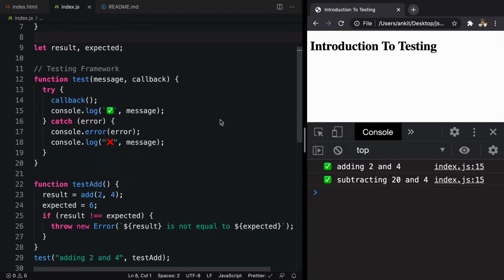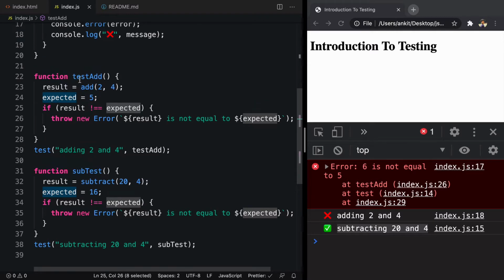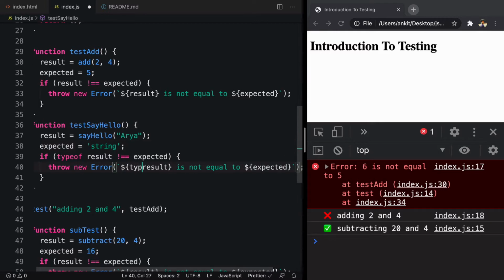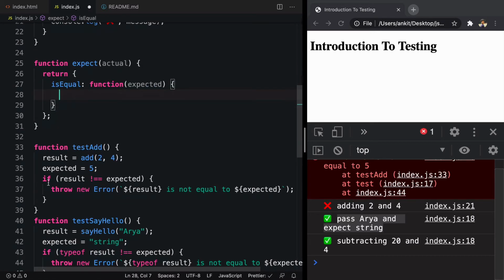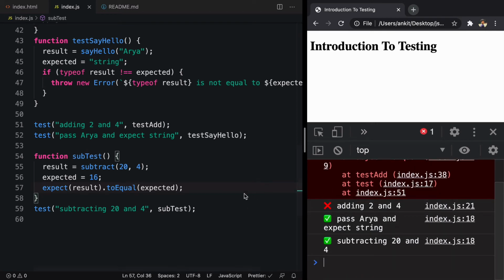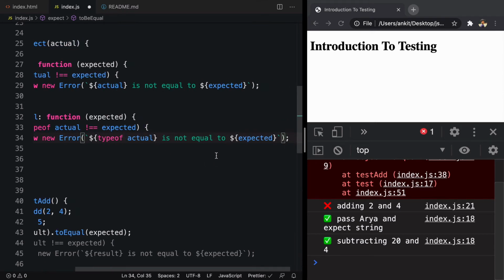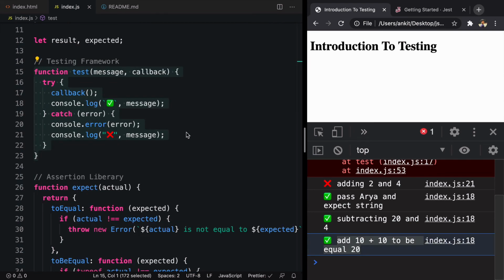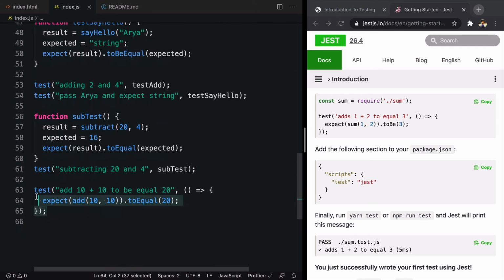Understanding Assertions in JavaScript Testing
Assertions are the way you check if your code behaves as expected. In this video, you'll learn what an assertion is and how it fits into the test framework you built earlier. Using simple examples, you'll see how to compare actual and expected values and get clear messages when something goes wrong.

This lesson builds on your existing test function. You'll write an assertion function that checks if a result equals an expected value, and see how a good assertion gives helpful feedback when a test fails. By the end, you'll have a reusable tool that makes your tests more reliable and easier to understand.

Timeline
0:00 Intro to assertions
0:57 What is an assertion?
2:00 Building an assertion function
3:00 Comparing expected vs actual values
3:55 Formatting assertion output
4:40 Passing comparison logic as parameter
5:29 Testing the assertion function
6:16 Adding custom failure messages
7:04 Recap and benefits